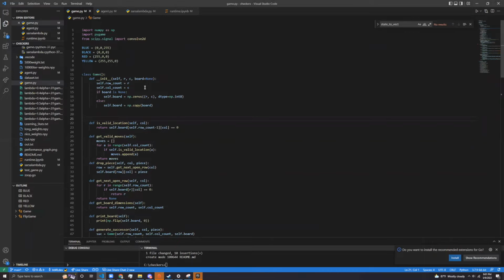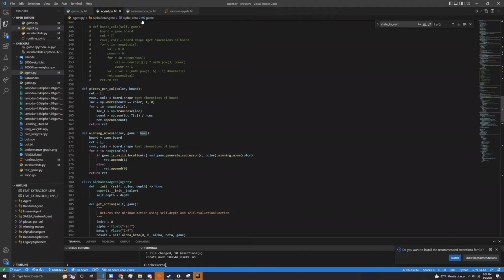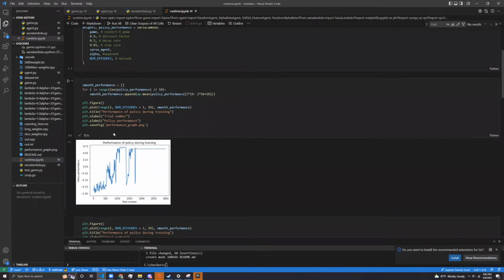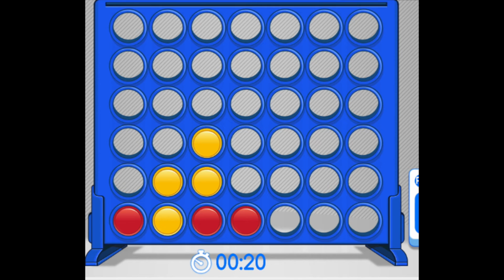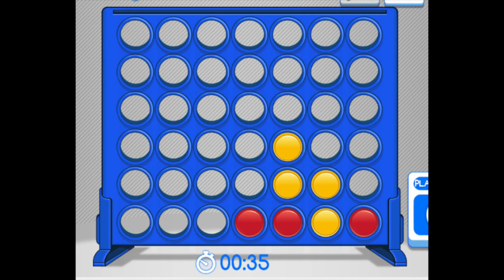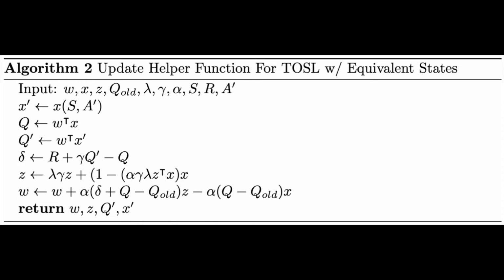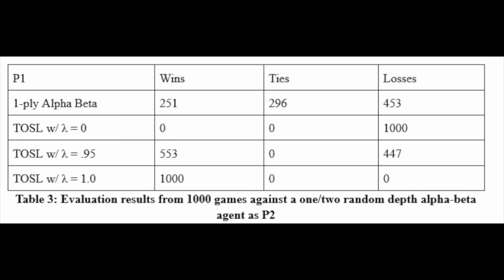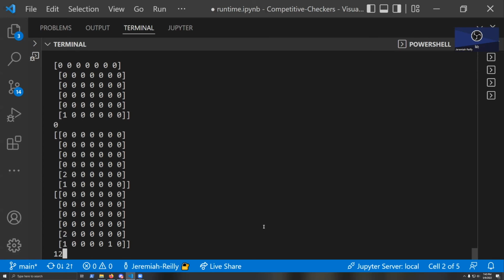True Online Sarsa Lambda Connect Four Demo